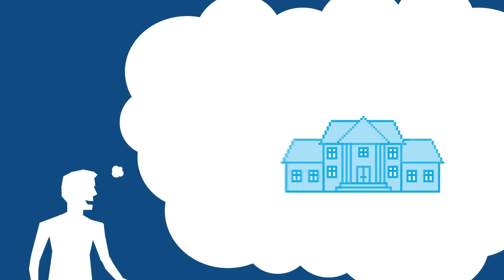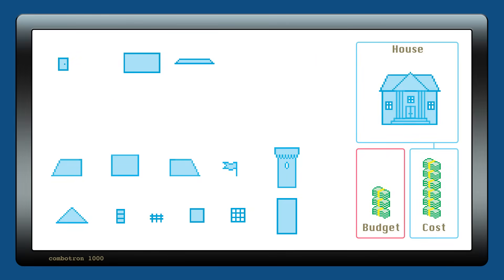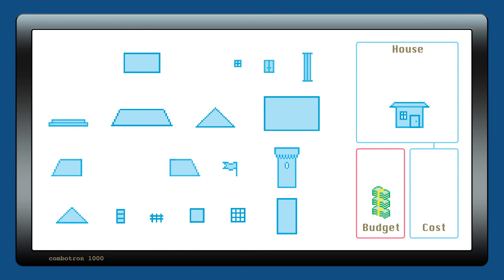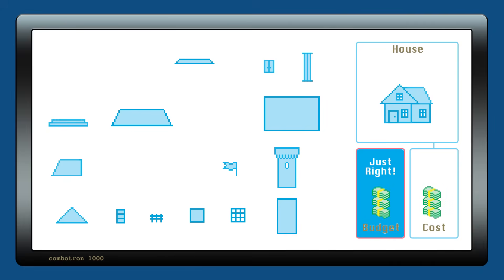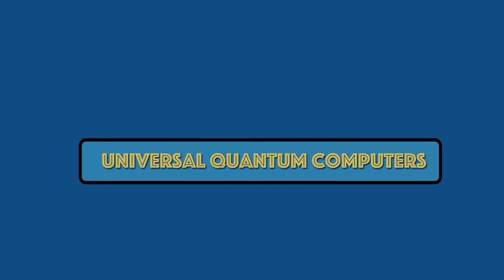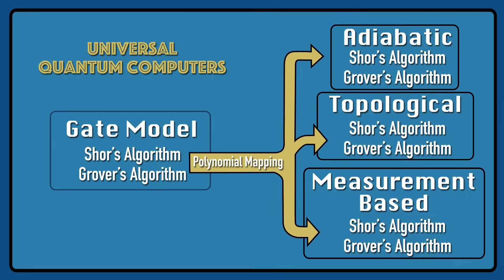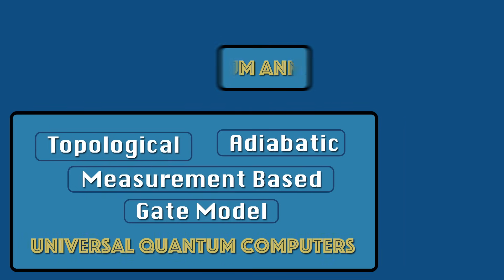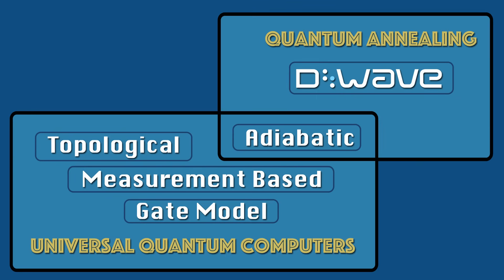What is Quantum Annealing?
An explanation of quantum annealing at D-Wave including the applications and the relationship with other forms of quantum computing.

Get one free minute of direct access to a D-Wave quantum computer when you sign up for Leap, our quantum cloud service